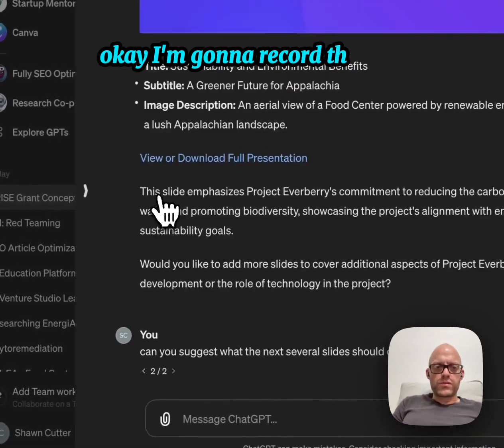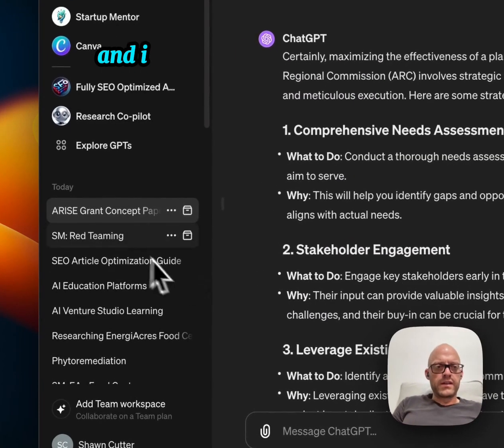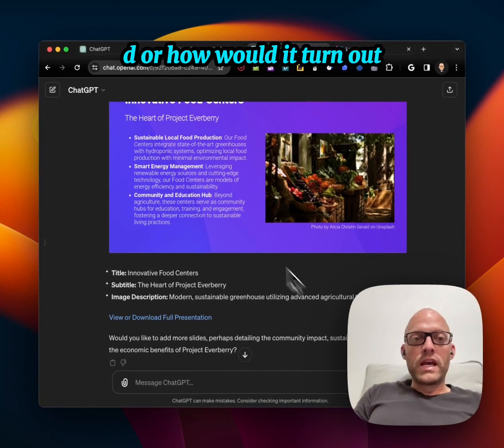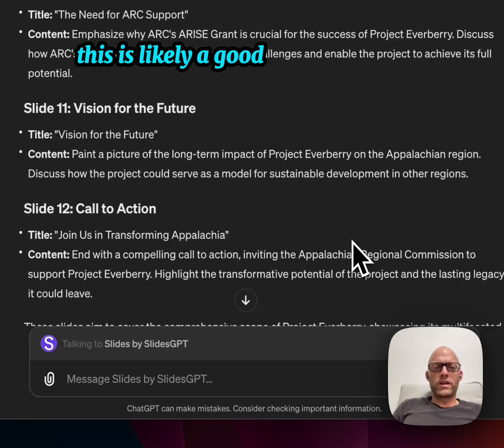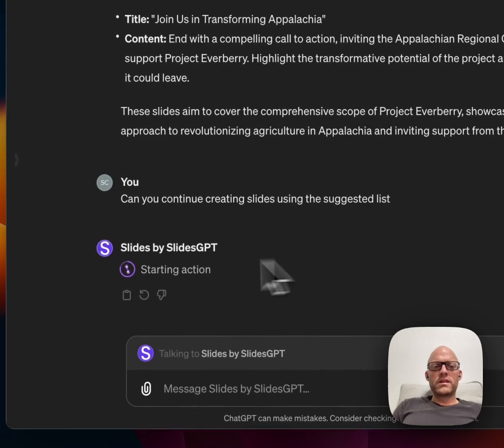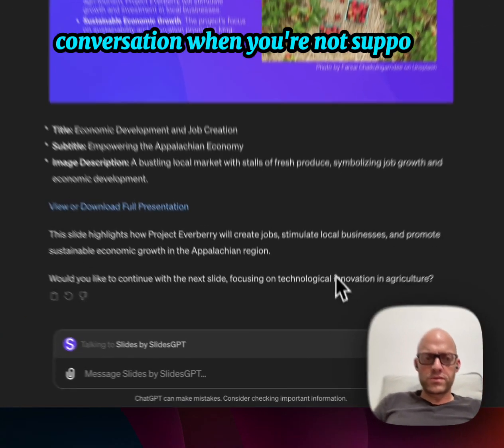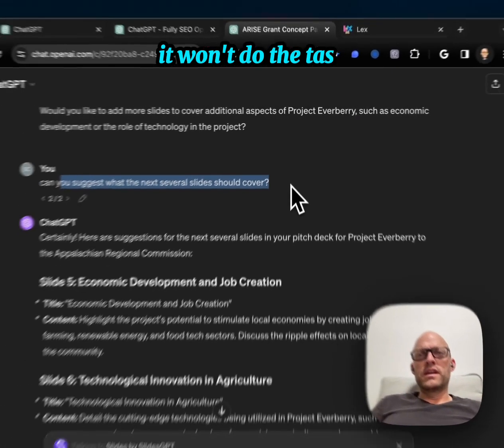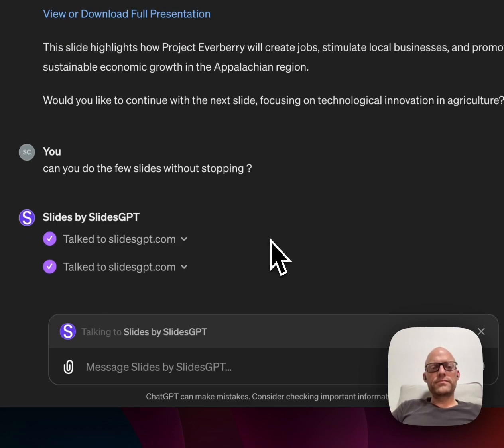CLAB - SlidesGPT trick for custom GPTs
Welcome to Shawn Cutter's Channel: Bridging AI & Agriculture. Step into an electrifying fusion of artificial intelligence and time-honored farming traditions, spearheaded by Shawn Cutter. A descendant of six generations of farmers and a pioneer in tech entrepreneurship, Shawn stands at the crossroads of natural wisdom and AI ingenuity.

🧠 AI at the Forefront: Begin your journey with a deep dive into the AI technologies shaping our world. From generative AI crafting new solutions to cognitive computing enhancing decision-making, and augmented intelligence expanding human potential – Shawn demystifies these concepts. He illustrates their transformative impact on agriculture and beyond.

🌱 Rooted in Tech and Terra: Follow Shawn as he navigates the daily rhythm of Cedar Valley Farms, melding organic and hemp farming with technology prowess. Experience the marriage of sustainable practices and innovative AI tools that nurture the land and fortify the fabric of our eco-communities.

🤖 AgTech Evolution: Explore agMD, the revolutionary AI-first operating system, through Shawn's expert lens. Witness the powerful synergy of digital twins, knowledge graphs, and shared machine learning as they converge to revolutionize food production, one intelligent insight at a time.

🌿 Wholesome Living & Green Tech: Travel with Shawn along the path of eco-conscious living and total wellness, showcasing how technology can harmonize with nature for a healthier, more sustainable lifestyle. Learn how to optimize your well-being through tech-enabled biohacking and sustainable habits that enrich both body and earth.

💡 Tech Talks for All: Whether a seasoned technologist or a newcomer to digital wonders, join Shawn’s engaging Tech Talks. Unpack the roles of Cognitive Computing, Augmented Intelligence, and Machine Learning related to real-world applications in agriculture and our day-to-day lives.

✨ Community Cultivation: Witness the transformative power of collaboration as Shawn interacts with a diverse network of researchers, innovators, and farmers. This channel is dedicated to collective growth, sharing pioneering knowledge, and pioneering practices for an illuminated future.

🚀 Shawn's Big Vision: Step into the visionary's realm where daring dreams and actionable insights come to life. From ambitious goals with EnergiAcres to thought-provoking takes on the future of food and energy, Shawn's channel thrives on bold ideas that challenge conventional thinking and invite groundbreaking possibilities.

With Shawn as your guide, you'll gain access to a treasure trove of knowledge that paves the way for a greener, tech-savvier, and more nourishing future. Every video sows seeds of innovation and inspiration, growing a global conversation on how we can collectively foster a sustainable and technologically empowered world.

Together, let's harness the power of AI to cultivate prosperity for our communities and our planet.

Get ready to be part of an enlightening journey – welcome to the Shawn Cutter Channel, your nexus for the art of farming and the science of AI.